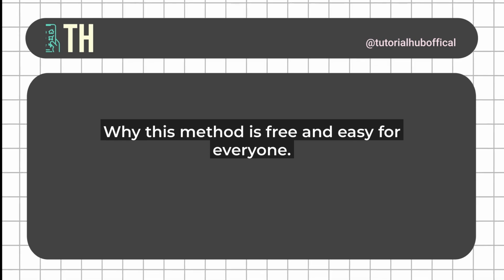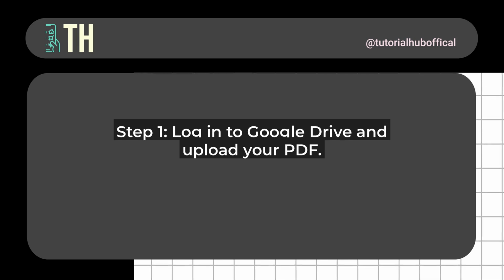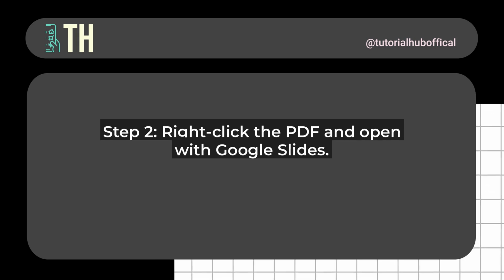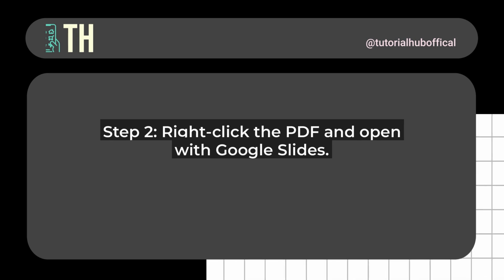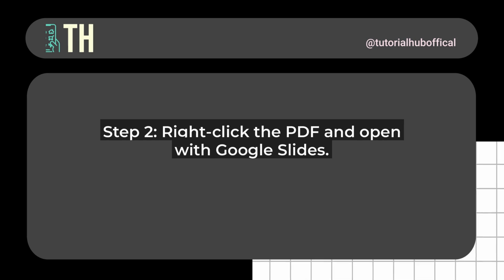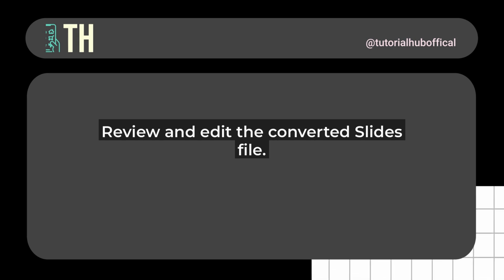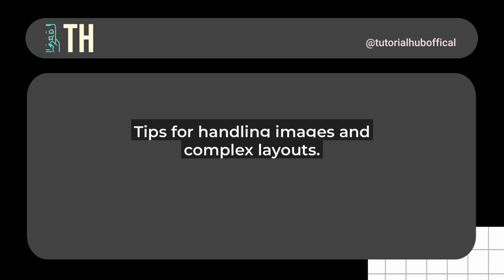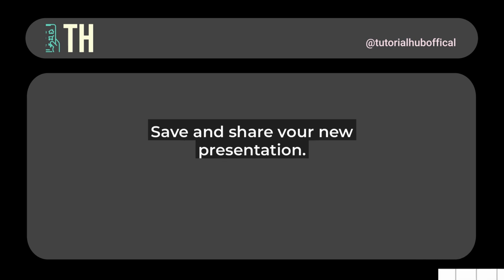How To Convert PDF To Google Slides 2025